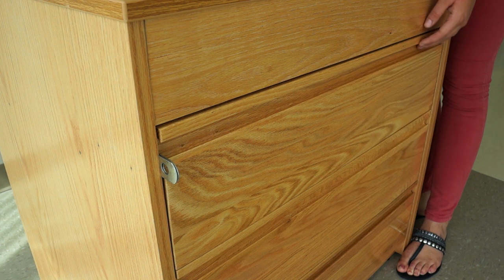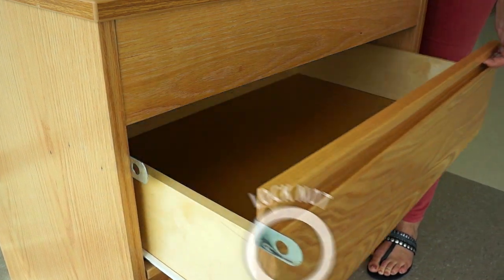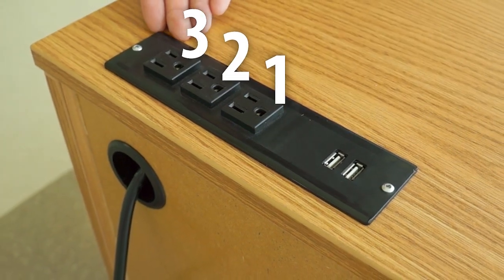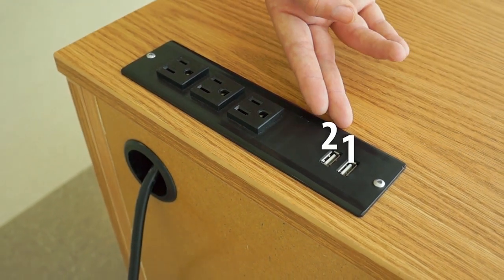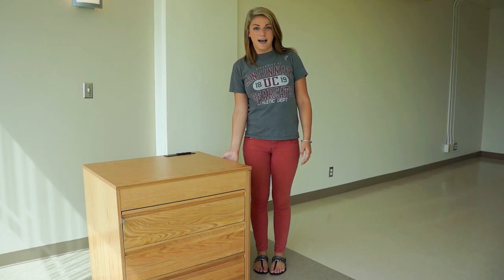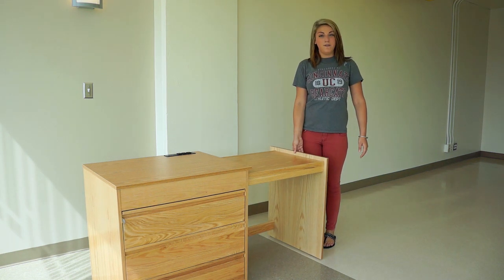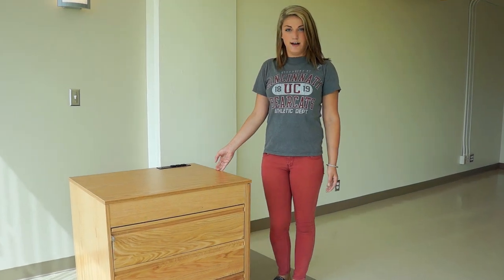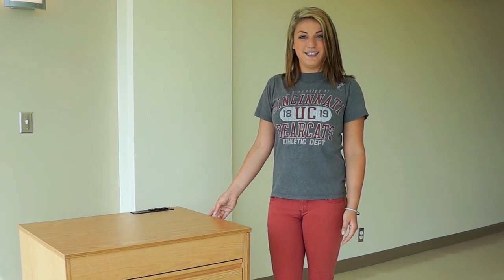UC Dresser-desk Innovation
UC Housing personnel have collaborated with their primary furniture vendor, resulting in an innovative furniture design for a space-saving dresser that doubles as a desk. This dresser-desk will be introduced at Morgens Hall in August 2013, the first residence hall in the United States to provide this new furniture, and at select halls in the UC Housing portfolio.